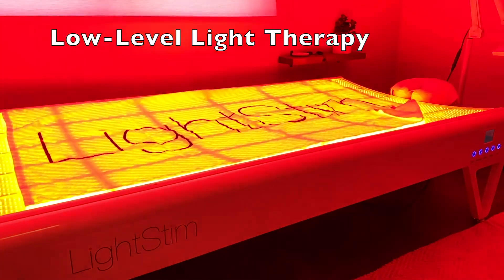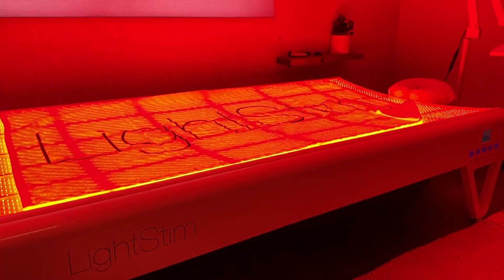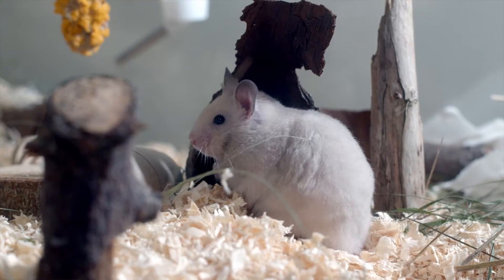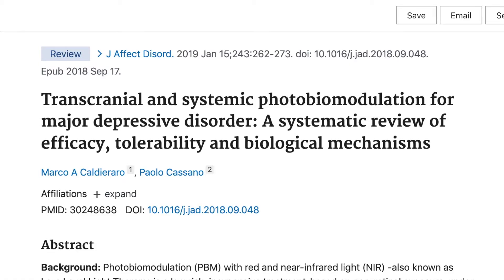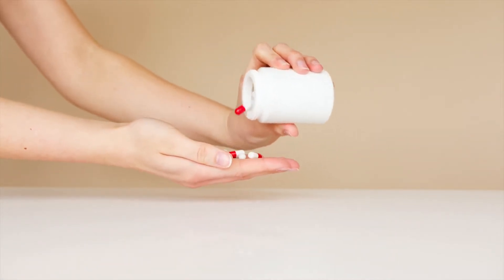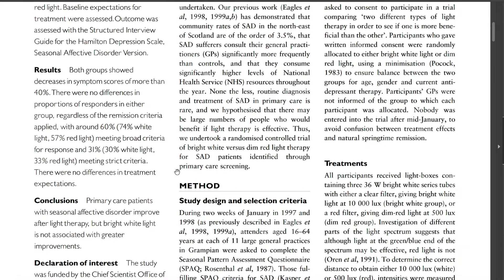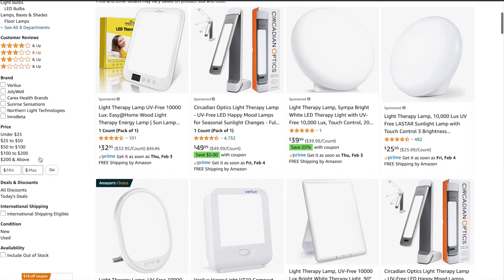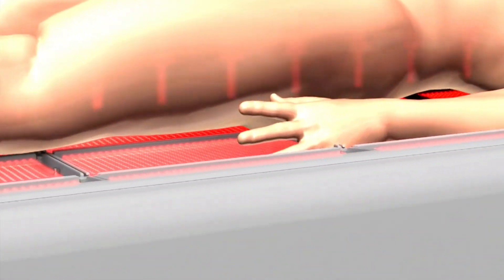Does Red Light Therapy Help SAD (Seasonal Affective Disorder)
Can symptoms of seasonal affective disorder (SAD), wintertime blues, be improved with low level light therapy, also known as photobiomodulation? Dr Musson with Rejuvenation by Black Stone discusses how the Light Stim red light table can help with seasonal affective disorder.

Check out links below for more information on Light Stim Red bed, aka low level light therapy, aka photobiomodulation, aka good times.

Rejuvenation by Black Stone
2314 NW Kings Blvd Suite B
Corvallis Oregon

Rejuvenation by Black Stone also provides Cryo Therapy, Normatec compression boots, personal training, supplementation, and more!